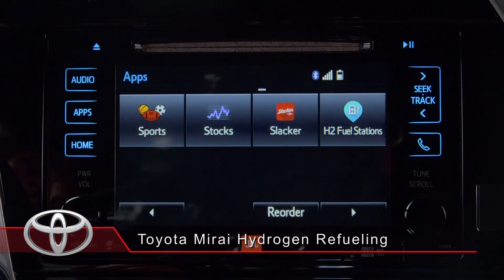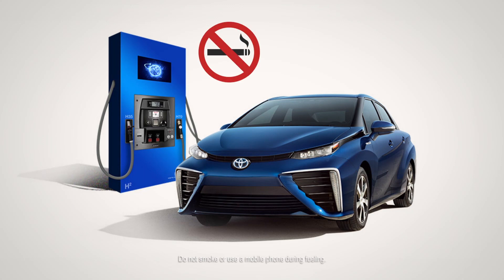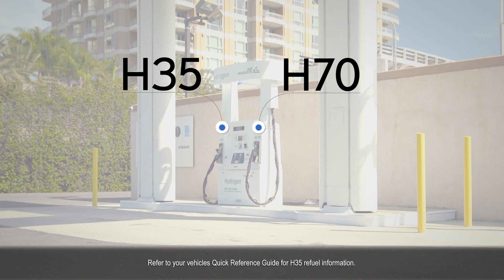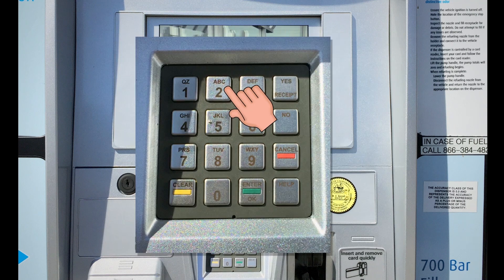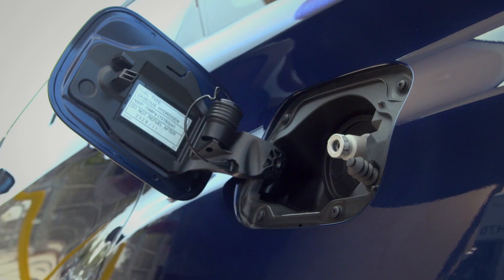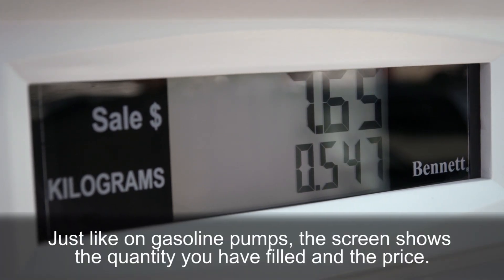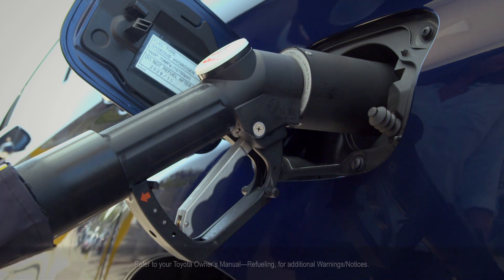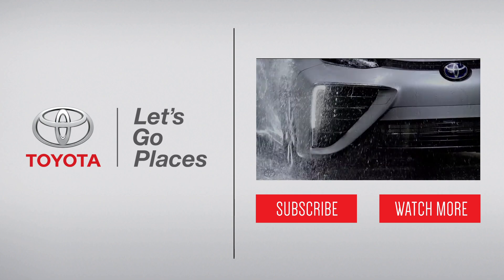Toyota Mirai: Hydrogen Refueling Explained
It’s remarkably easy to refill Mirai. Hydrogen refueling is a little different the refueling a gasoline vehicle, but it isn’t complicated. There’s a pump and a nozzle, with a keypad and an info screen. These modern hydrogen stations are a lot like your average gasoline station, with a few innovative perks. An in-car fuel finder app can help you find the nearest station and the hydrogen dispensers actually communicate with the vehicle to help ensure optimal filling. Mirai helps you fuel the future with confidence. to learn more.